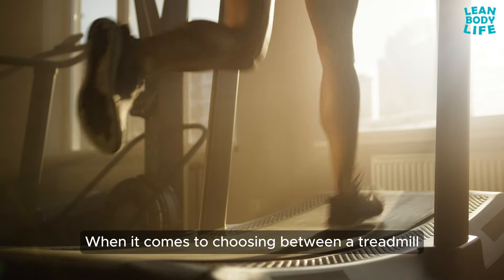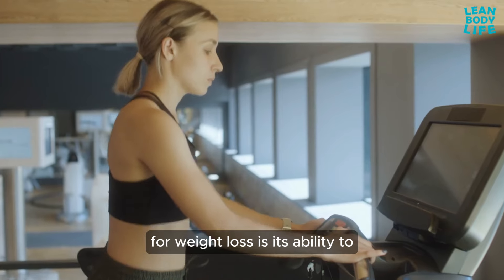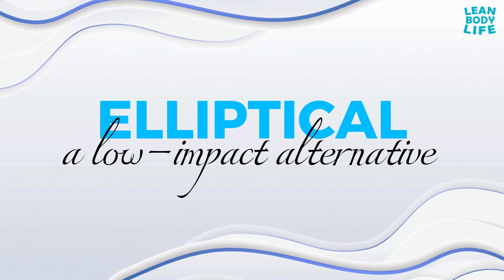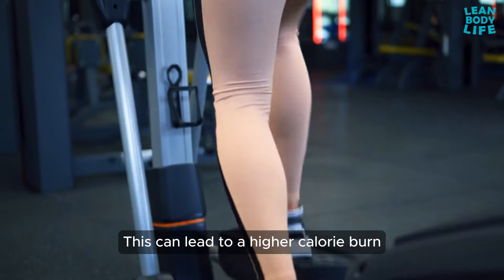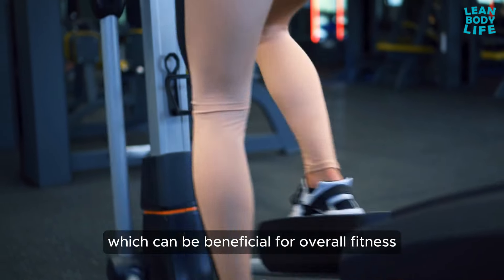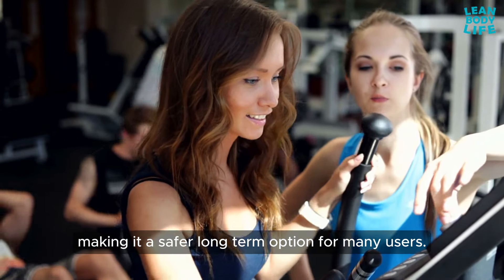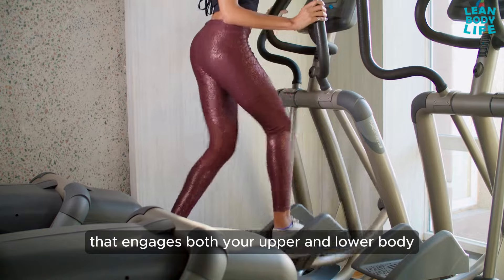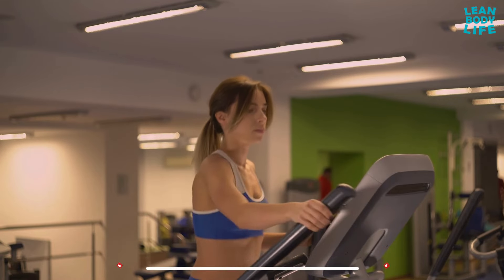Treadmill Vs Elliptical: Which is Best for Weight Loss?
Treadmill Vs Elliptical: Which is Best for Weight Loss? Learn which is better for shedding those stubborn pounds - an elliptical or treadmill?

Our BEST Lean Body Hacks!

⏱️ Timestamps:
00:00 Introduction
00:16 Treadmill: A Classic Choice
01:16 Elliptical: A Low-Impact Alternative
02:10 Comparing Calorie Burn and Effectiveness
02:36 Impact on Joints and Injury Prevention
03:03 Variety and Motivation
03:31 Summary: Which Is Best for You?

📃 Video Summary:

Treadmill: A Classic Choice
The treadmill is a staple in gyms and homes alike, known for its straightforward design and versatility. It allows users to walk, jog, or run at varying speeds and inclines, making it an excellent choice for both beginners and seasoned athletes. The primary advantage of using a treadmill for weight loss is its ability to burn a high number of calories. Running on a treadmill can burn between 600 to 1200 calories per hour, depending on your speed and incline.

One of the key benefits of a treadmill is the ability to simulate outdoor running conditions. This can be particularly useful for those training for races or who enjoy the natural movement of running. Additionally, many modern treadmills come equipped with features like heart rate monitors, interval training programs, and interactive screens that simulate different terrains and provide a more engaging workout experience.

Elliptical: A Low-Impact Alternative
The elliptical machine, on the other hand, offers a low-impact workout, making it an excellent option for individuals with joint issues or those recovering from injuries. The elliptical’s design ensures that your feet never leave the pedals, reducing the impact on your knees, hips, and back. This makes it a safer choice for those with chronic pain or mobility issues.

Ellipticals also provide a full-body workout. The handles allow you to engage your upper body while the pedals work your lower body, giving you a more comprehensive workout. This can lead to a higher calorie burn and increased muscle toning compared to a treadmill workout. On average, using an elliptical can burn between 500 to 1000 calories per hour, depending on your intensity and resistance settings.

Comparing Calorie Burn and Effectiveness
When comparing the two machines, calorie burn is a crucial factor for weight loss. While treadmills generally offer a higher calorie burn potential, ellipticals provide a close match, especially when used at high intensities with added resistance. The full-body engagement of an elliptical can sometimes offer a more balanced workout, which can be beneficial for overall fitness and muscle tone.

Impact on Joints and Injury Prevention
For individuals with joint concerns, the elliptical’s low-impact nature is a significant advantage. Running on a treadmill, particularly at high speeds or steep inclines, can put a lot of stress on the joints, leading to potential injuries over time. The elliptical’s smooth motion helps to minimize this risk, making it a safer long-term option for many users.

Variety and Motivation
Both machines offer a range of workout programs and settings to keep your exercise routine varied and engaging. Treadmills often come with pre-set programs that simulate different running conditions, such as hill climbs or interval training. Ellipticals, meanwhile, offer resistance settings and programs that can simulate cross-country skiing or hiking, providing a diverse workout experience.

Summary: Which Is Best for You?
Ultimately, the choice between a treadmill and an elliptical comes down to your personal preferences, fitness goals, and physical condition. If you are looking for a high-calorie burn and enjoy running or walking, a treadmill may be the best option for you. However, if you need a low-impact workout that engages both your upper and lower body, an elliptical might be the better choice.